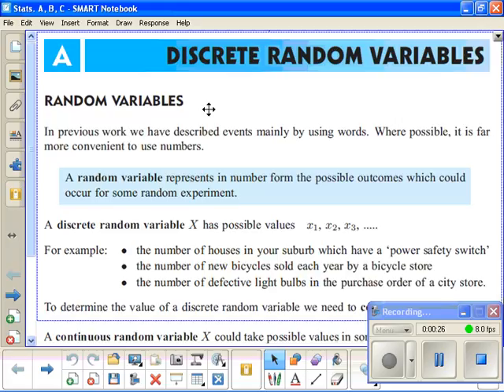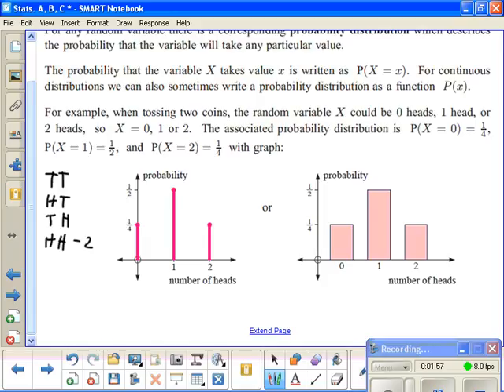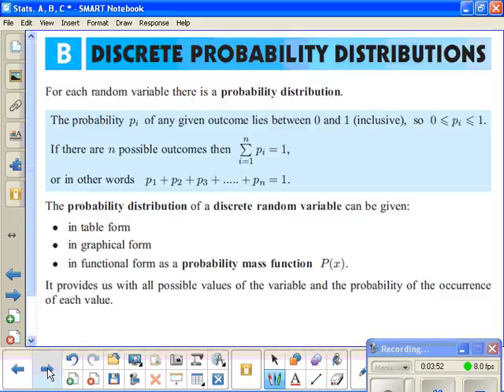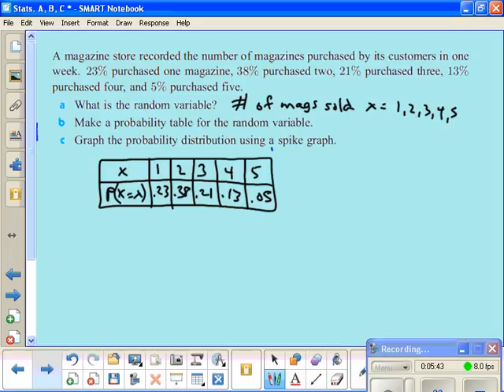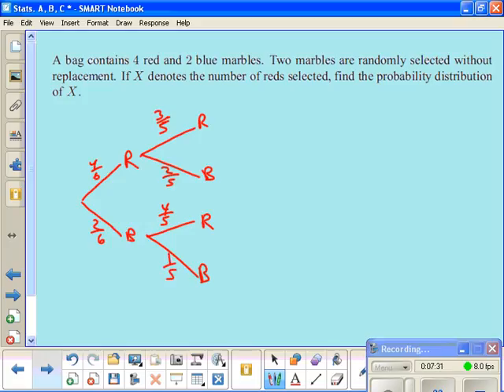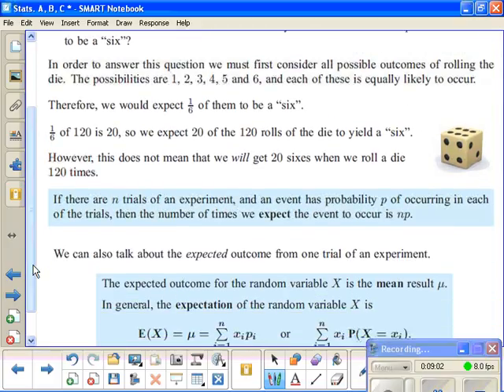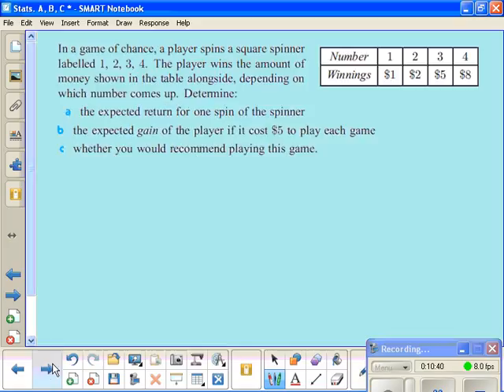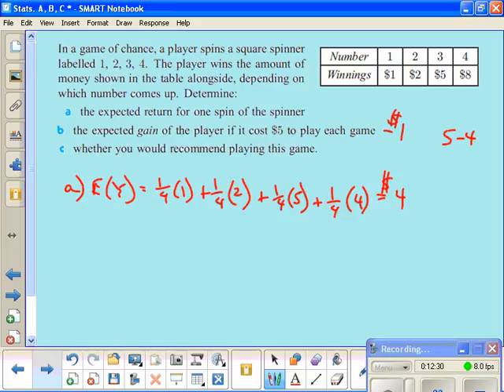Calc - Dis. Random and Expected Values